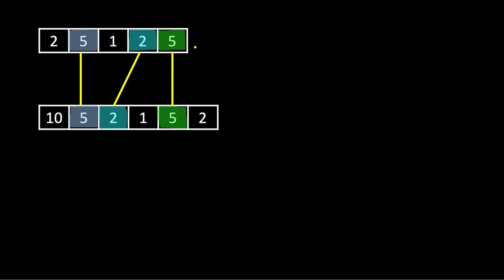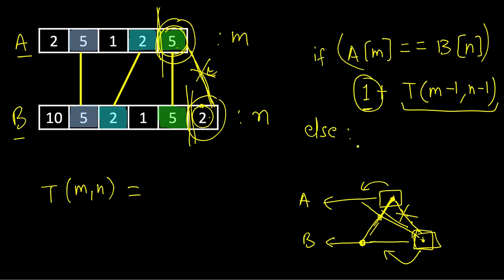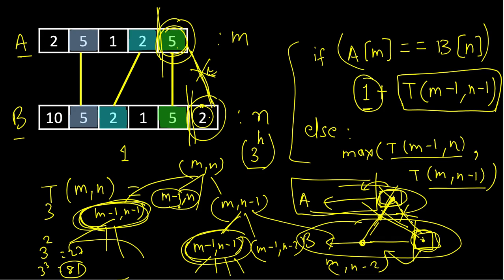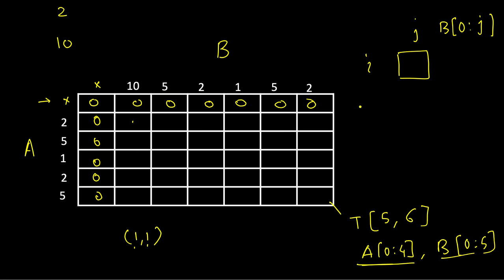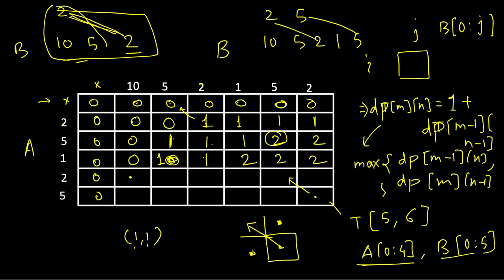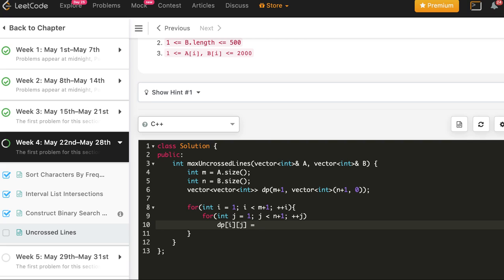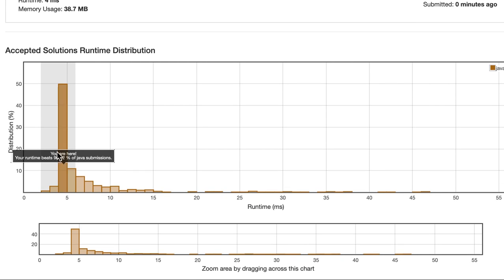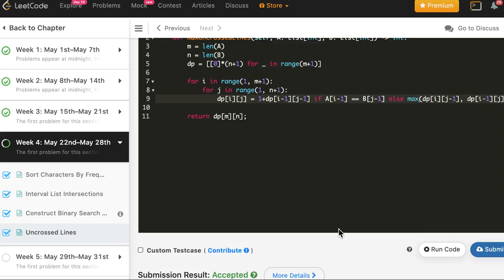Uncrossed Lines | LeetCode 1035 | C++, Java, Python | May LeetCoding Day 25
1. Cracking the Coding Interview
2. Cracking the Coding Interview Paperback
3. Coding Interview Questions - Narasimha Karumanchi
4. Data Structures and Algorithms Made Easy - N. Karumanchi
5. Data Structures & Algorithms made Easy in Java - N. Karumanchi
6. Introduction to Algorithms - CLR - Cormen, Leiserson, Rivest

May LeetCoding Challenge | Problem 25 | Uncrossed Lines | 25 May,